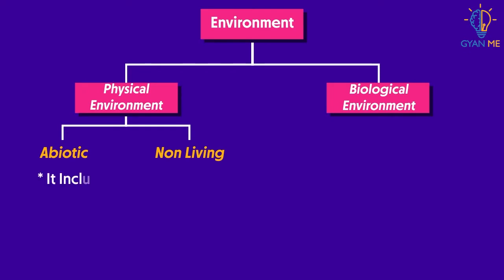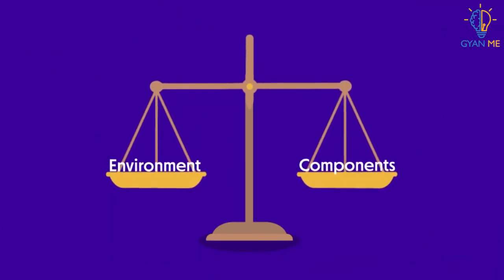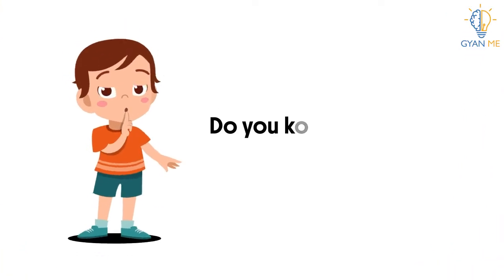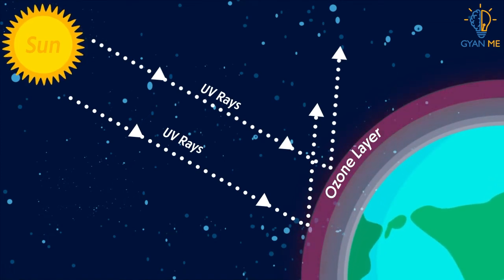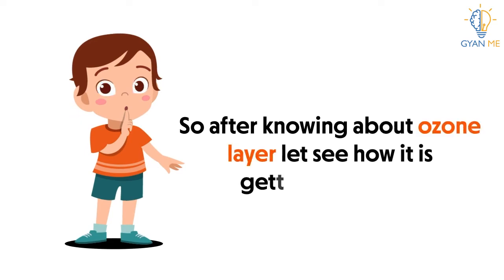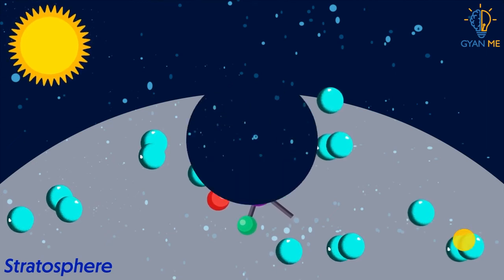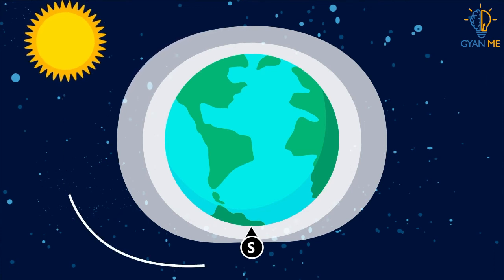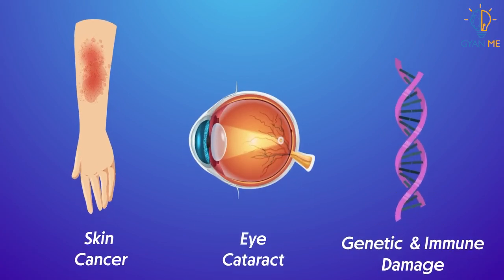Ozone Depletion | Part 1 | Ch. 15 | English | class 15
To view all videos based on Our Environment, download our application from play store: